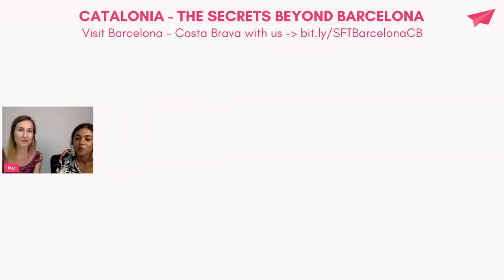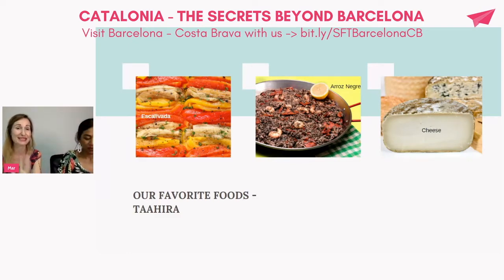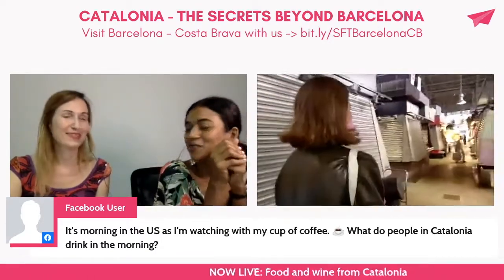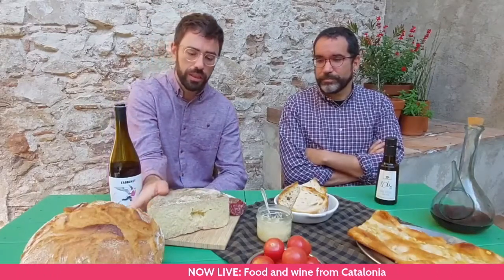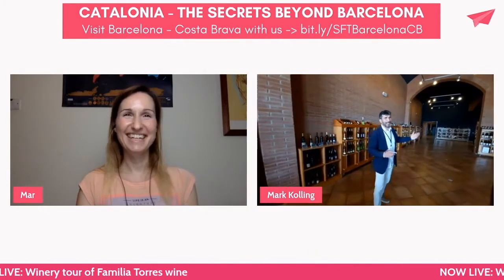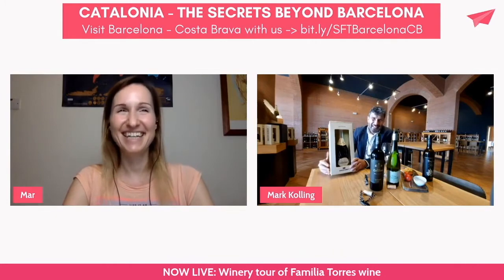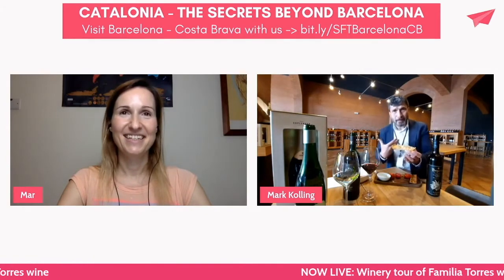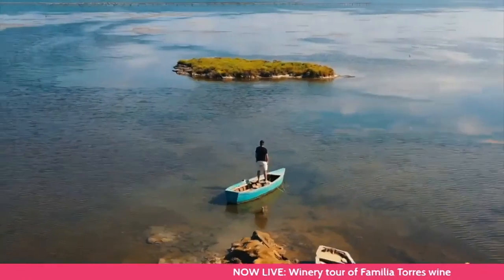Catalan food and wine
Episode 4 : Catalonia - The Secret Beyond Barcelona
CATALAN FOOD AND WINE - INCL A COOKING LESSON AND A WINE TASTING & TOUR!

Catalonia is an award winning gastronomic destination with 60+ Michelin Guide stars and 2 restaurants that have been 50 Best Restaurant in the World 7 out of the last 20 years. WHOA!

There are also 12 wine and cava appellations and if there is one thing true about Catalonia is that we ❤ to eat and drink!

Today we visit the colorful La Boqueria Mercat in Barcelona in a unique opportunity to see it locals go about doing their daily groceries.

We will then learn about Catalan gastronomy and what a typical Catalan breakfast looks like by the hands of experts Cesc and Alex from Aborígens Barcelona, a fabulous culinary travel company.

We will then prepare 2 very easy and typical Catalan dishes anyone can do at home now matter where you live: Pa amb tomaquet (bread with tomato) and Escalivada (roasted peppers and aubergine). Bring these ingredients and cook with us:

- 🥖 🥖 Rustic bread (sourdough, ciabatta, baguette)
- 🍅 🍅 1 very ripe tomato
- Extra virgin olive oil
- 🌶 🌶 2 capsicum peppers (red, yellow, green)
- 🧅 🧅 1 medium sized onion
- 🍆 🍆 1 aubergine
- Salt

We will finish the day with a winery tour at Familia Torres Wines in the Penedès Turisme Region where we are will learn how to taste wine so you can impress friends and family!

- Join our sub-group for Hosting / Home swaps / Hanging out / Pet or House sitting / Finding a travel buddy